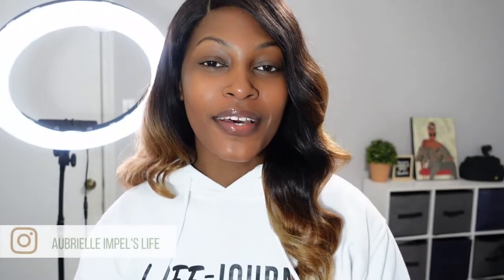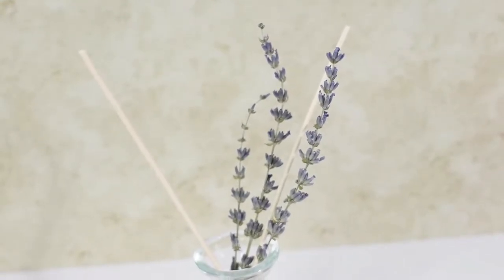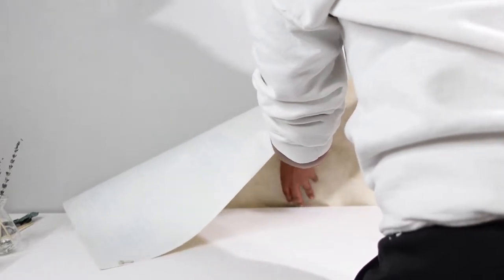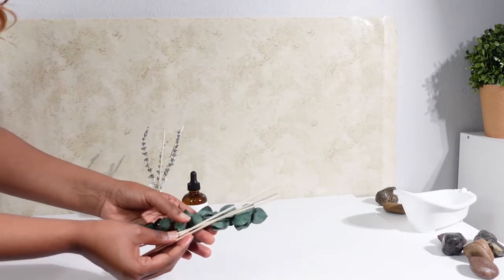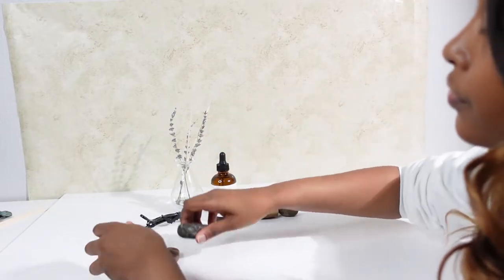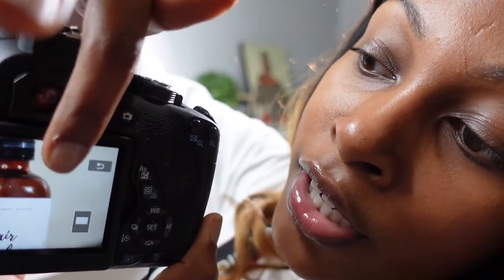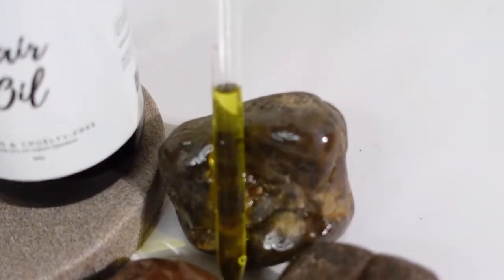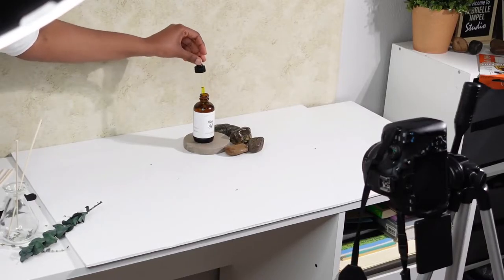Hair Oil Product Photography| Take And Edit Product Photos At Home | Minimal Props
In today's video I will be sharing a few different product photography ideas for hair oil photography at home.  I will also share the main focus of editing these photos toward the end of the video.

- Amber 4oz Glass Bottles w Droppers
- Black Alligator clip(s)
- Dried Lavender (alternative)
- Dried Eucalyptus (alternative)
- Microfiber cloths

TIME STAMPS
00:00 Hair Oil Product Photography
00:35 Scene 1
02:20 Scene re-creation
05:40 Taking photos of scene 1
07:40 Taking photos of scene 2
08:40 Scene 2 overview
09:14 Scene 3 overview
09:34 Taking photos of Scene 3
10:32 Editing in Photoshop
16:15 Transition from Photoshop to Lightroom
16:35 Before & After Editing in Photoshop

TOP 5 AMAZON FAVS. FOR PRODUCT PHOTOGRAPHY
Acrylic Blocks
Hexagon Blocks
Mini Wooden spoons
Microfiber cloths
Mounting putty

MY CURRENT PRODUCT PHOTOGRAPHY EQUIPMENT(please read reviews before purchasing alternative links):
Camera: Canon T5i (no link right now)
Lens: Canon EF 50mm 1.4 (no link right now)
Lens(alternative): Canon EF 50mm
Camera (alternative): Canon T8i
Camera remote for Canon DSLR
128 GB SD Card

Link To My Etsy Shop

P E R S O N A L